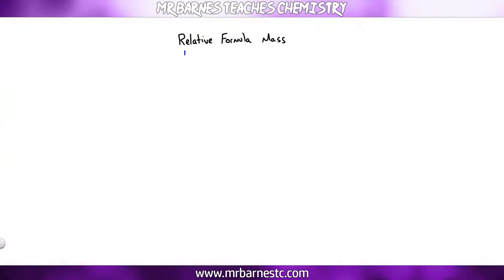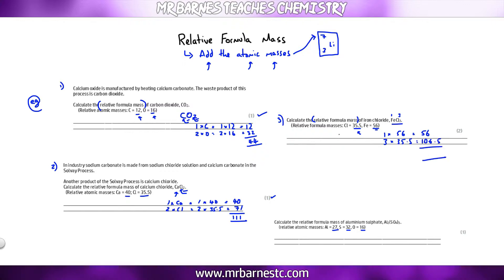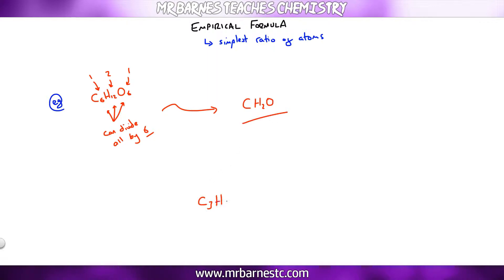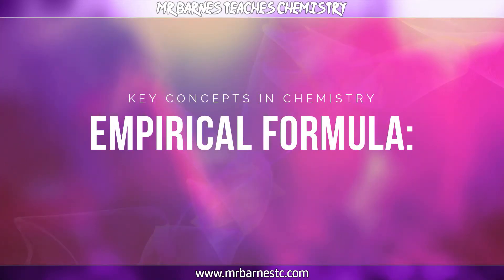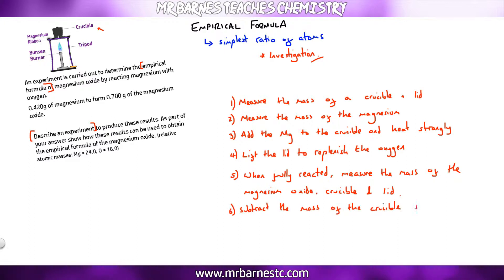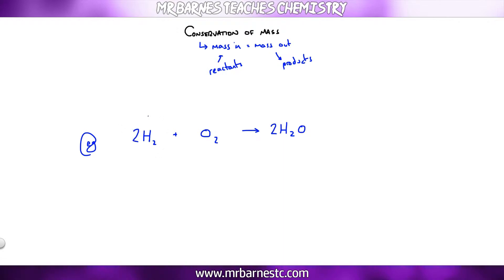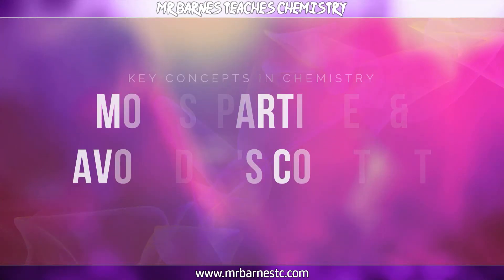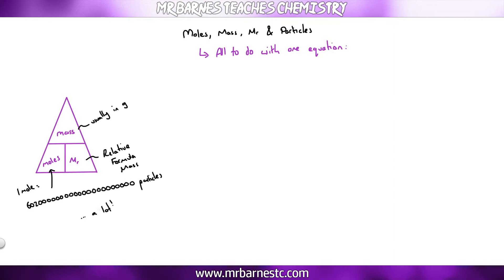Calculations involving Masses (Higher) - All you need to know!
This video focuses on all of the calculations you need to know for the higher exam. The video goes through worked examples for each type of calculation.